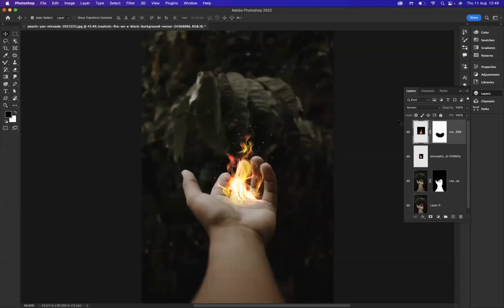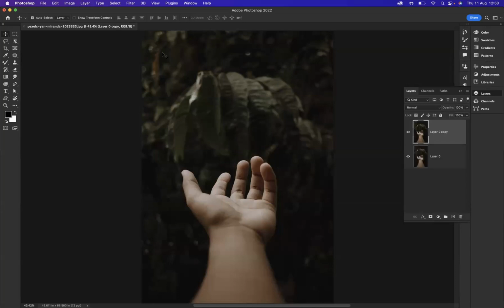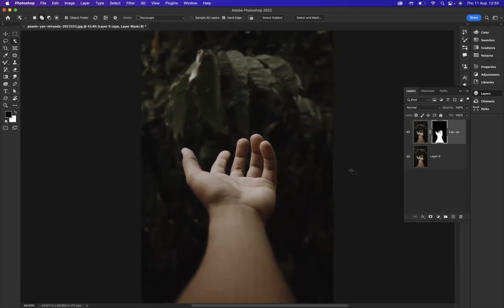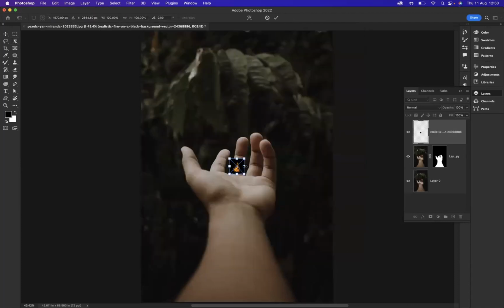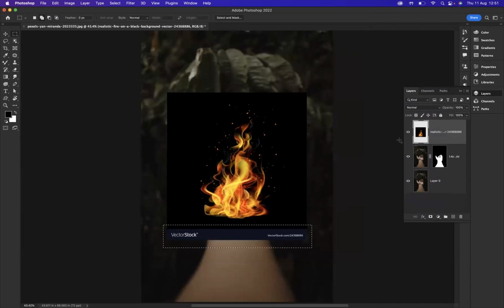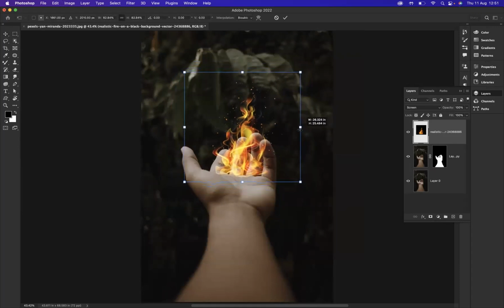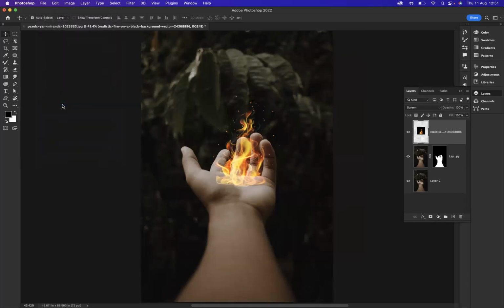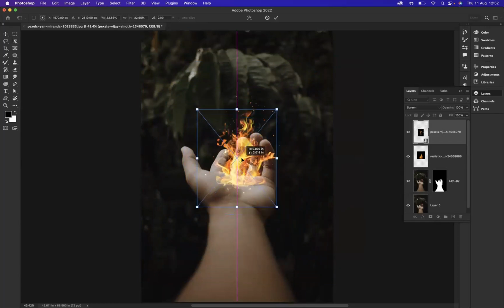Fire in the hand effect - Adobe Photoshop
Best Courses for Graphic Design and UX/UI Design

Amazing Photoshop Tricks
Photoshop is a powerful image editing software that enables users to create stunning visuals and effects. It is one of the most popular programmes used by professionals, hobbyists, and students alike. In this article, we will explore some amazing tricks that can be used in Photoshop to help you get the most out of your images. We’ll cover everything from simple adjustments like cropping and resizing to more complex techniques including layers, masks, and filters. Whether you’re just starting out or are an experienced user, these tips will help you take your images to the next level!

Introduction: Amazing Photoshop tricks
The world of Photoshop is almost limitless in what you can achieve, with new tools and techniques emerging all the time. From creating realistic renderings to manipulating images, it’s no wonder that this powerful software has become a staple in many creative professionals’ workflows. In this article, we’ll explore some amazing Photoshop tricks that will help you take your designs to the next level.

From mastering selections and masking techniques to experimenting with lighting effects, there are countless ways to utilize Photoshop for stunning results. We’ll be covering tips that range from basic concepts to more advanced methods, allowing users of all skill levels to benefit from these amazing tricks. Whether you’re just getting started or want to up your game with some new techniques, we hope these tricks will give your projects some extra pizzazz!

Selective colourisation
Selective colourisation is one of the most stunning and unique effects you can create with Photoshop. It involves selectively desaturating parts of a photograph while leaving certain colours untouched, resulting in a dynamic image that really grabs attention.

One technique to achieve this effect is to use the “Hue/Saturation” adjustment layer. This allows you to select individual colours within your photograph and adjust their saturation levels separately from each other. You can also use the “colour Range” selection tool to select a specific set of colours before using Hue/Saturation, which gives you even more control over your image's colour scheme.

Layer masking basics
Layer masks are an incredibly useful tool for any Photoshop user. Layer masking allows users to non-destructively apply effects and blending modes to portions of a layer without affecting other parts. Layer masks can be used to selectively add or subtract colour, adjust the opacity of certain sections and blend multiple elements together seamlessly.

To use layer masking, first create a new blank layer by either clicking the “Create New Layer” button or using the keyboard shortcut [Command + Shift + N]. Then, select your foreground colour by pressing [D] on your keyboard. Make sure that all colours are set to black and white before creating a new layer mask. To add a layer mask, click on the “Add Layer Mask” icon in the Layers Panel or press [Command + I].

Non-destructive smart objects
Non-destructive smart objects are an amazing Photoshop trick that allow you to make changes to an image without damaging the original. This feature allows users to transform and manipulate images with non-destructive editing, meaning any mistakes can be undone or changes reversed without permanently altering the original. Smart objects offer features such as scaling, rotating, skewing, and warping while preserving the source data of each layer.

Additionally, non-destructive smart objects enable users to apply filters and effects without risking losing quality in the image or compromising its resolution. These layers can also be used for masking purposes by setting a blending mode that will give you a desired effect on a layer. Non-destructive smart object is an invaluable tool for those who want flexibility in their editing process without sacrificing quality of their images.

Working with filters
Working with filters is one of the most fun and interesting aspects of Photoshop. Filters are an incredibly powerful tool that can help you transform your images in a matter of minutes. You can add blur, sharpen, colourize, or even distort images for amazing effects.

When working with filters, it's important to remember to be careful and go slow so that you don't overdo any adjustments. Start by experimenting with the various filter options until you find the look that best works for your image. You may need to play around a bit with the settings before achieving your desired result.

Text effects and design
Text effects and design are a great way to make your images stand out in Photoshop. With the text tool, you can create custom fonts, add special effects like shadows and glows, and more. You can also adjust the font size, colour, alignment and letter spacing to create unique designs.